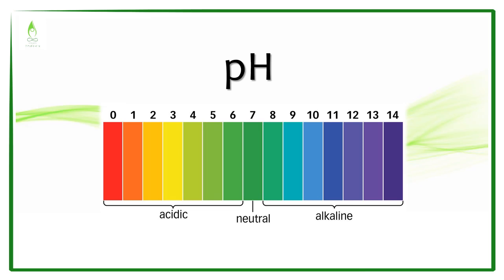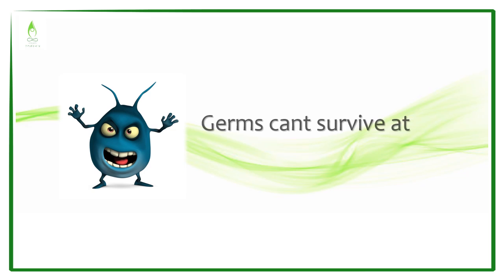AT 012 Answers to 2n3 march questions